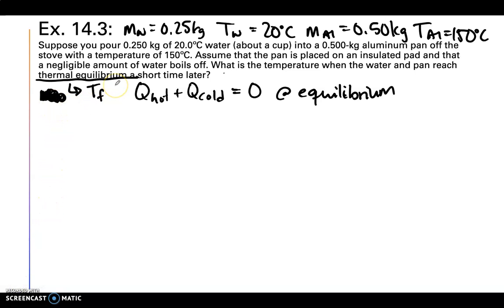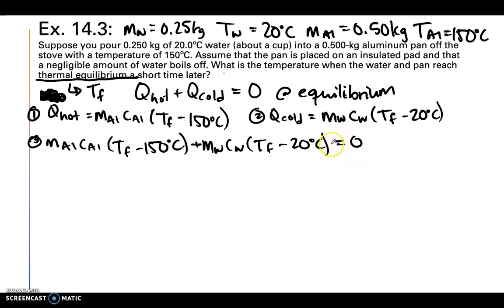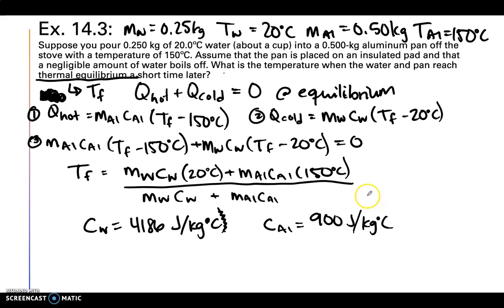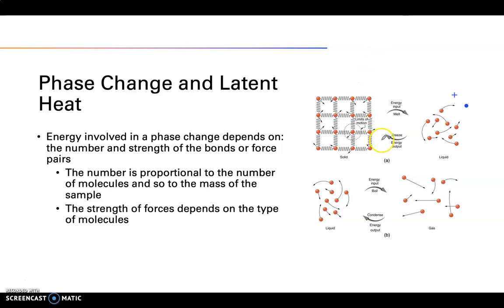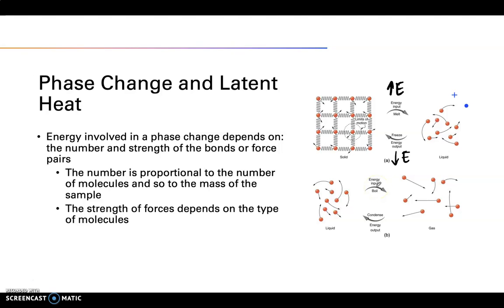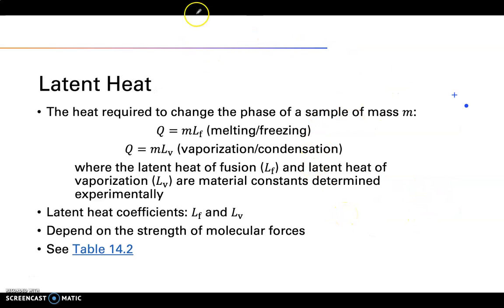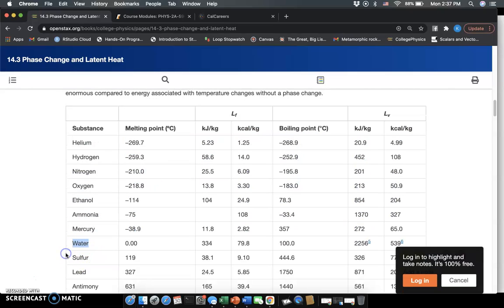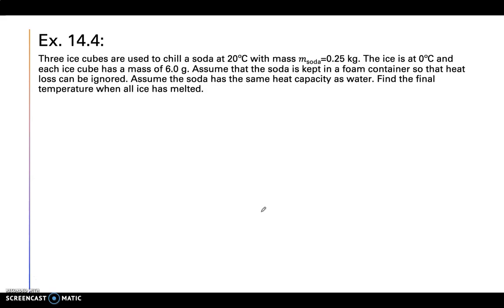Heat and Heat Transfer Methods P3